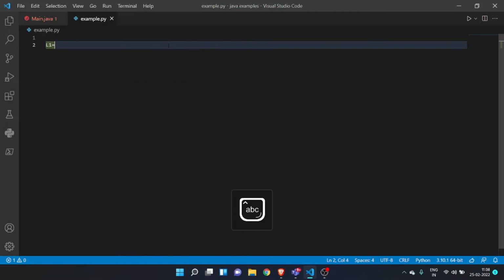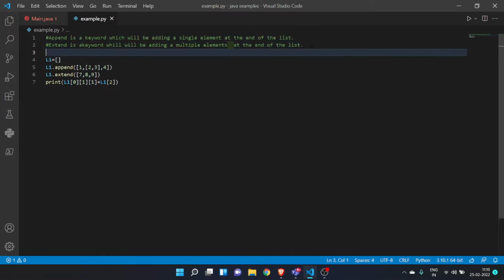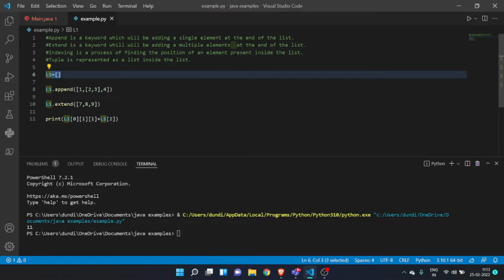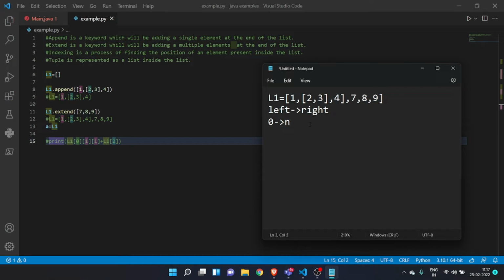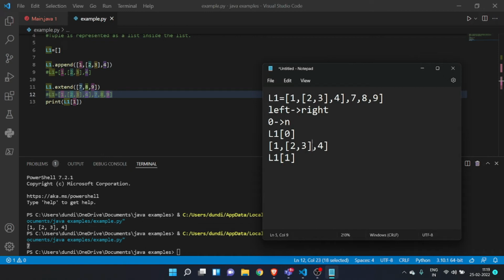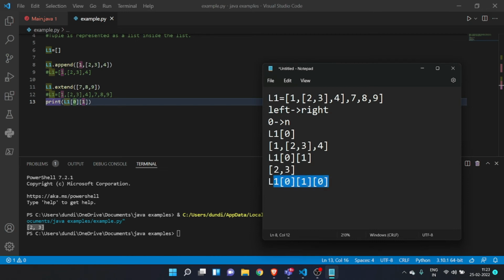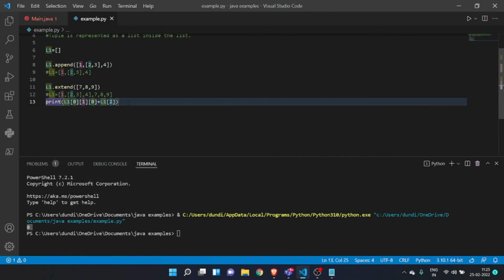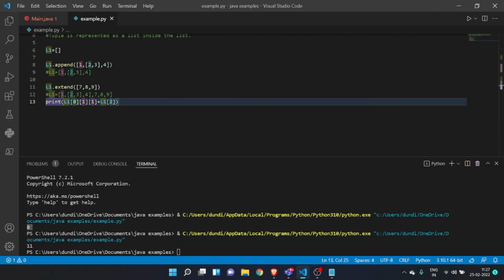LIST & TUPLE - PYTHON | V-CODE | CSI | VIT-AP